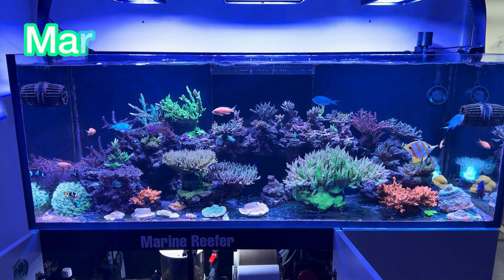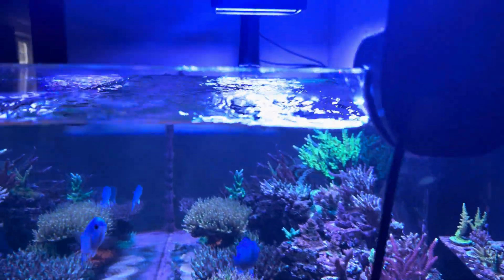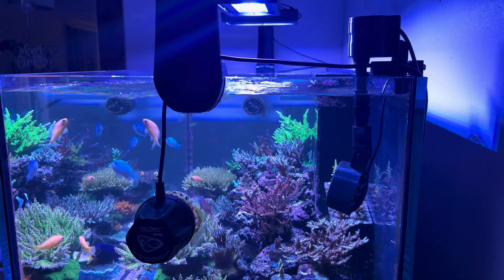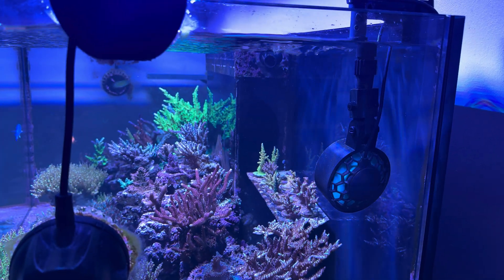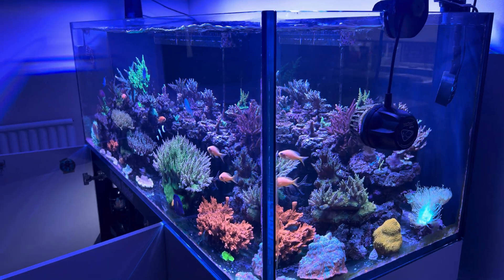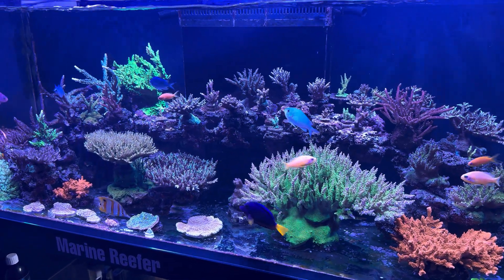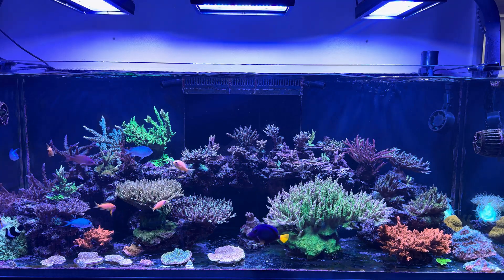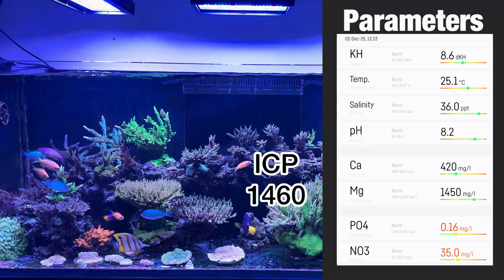Crazy Flow, ICP Results, and No More Cyanobacteria!